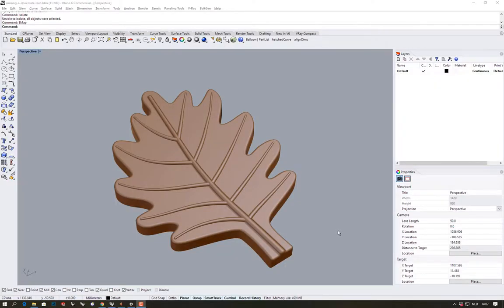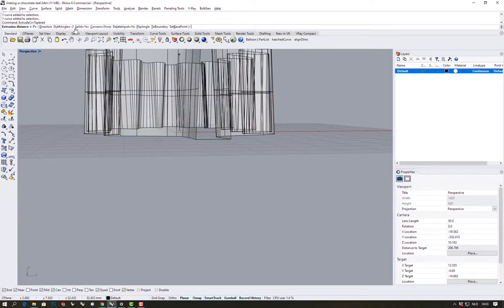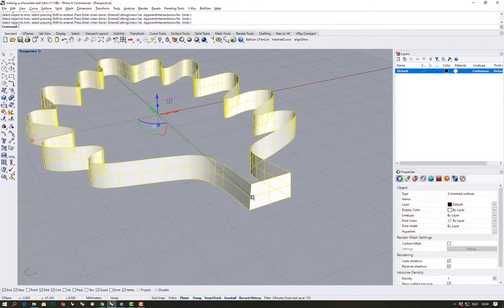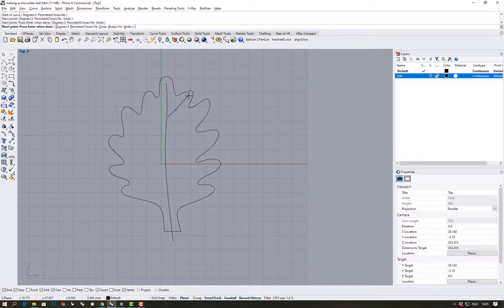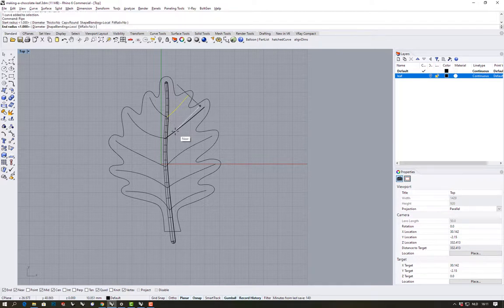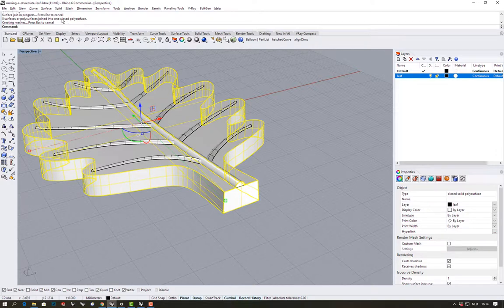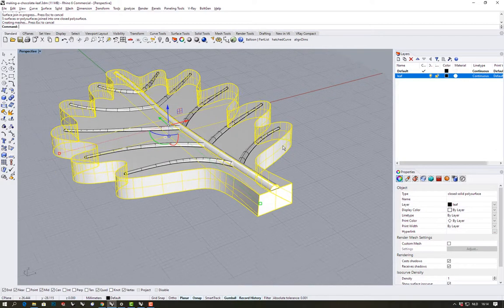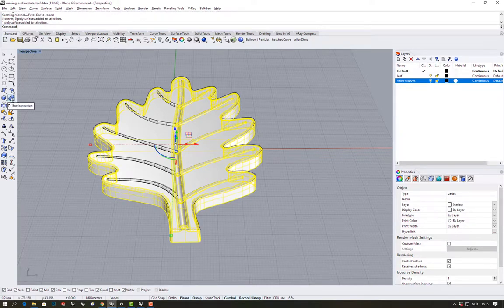modeling a chocolate leaf with draft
Using Rhino to construct a cartoon style leaf for a chocolate mould that is later to be vacuum formed